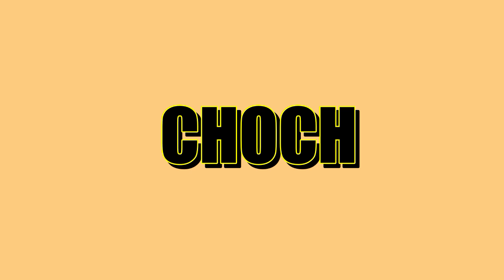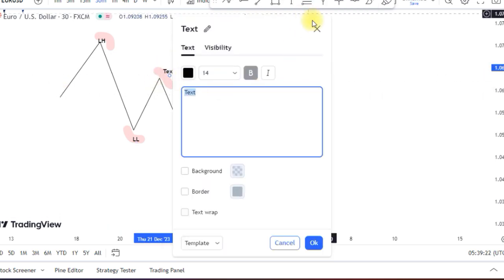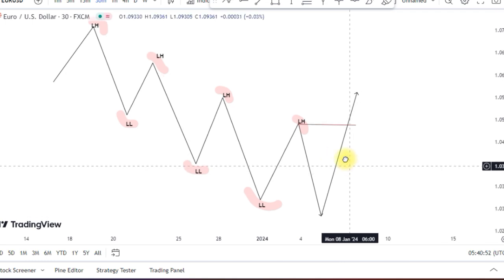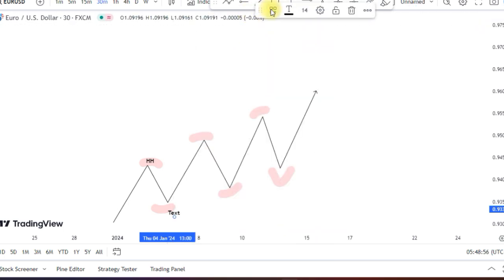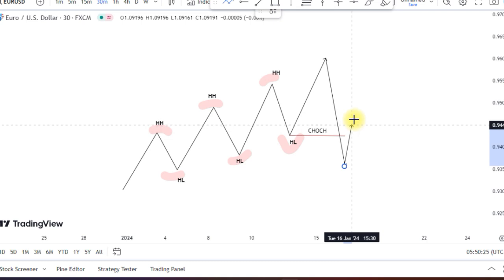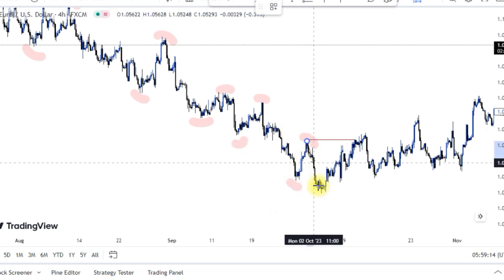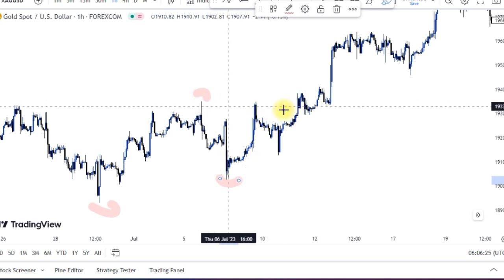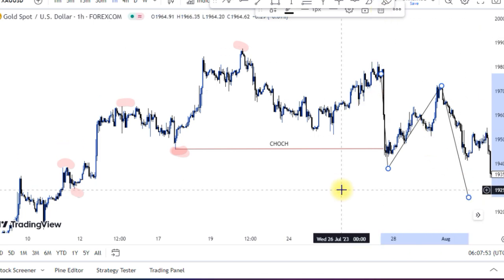i wish I knew this before trading | Master Choch in 10 Minutes | Unveiling New Secrets - forex SMC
Hi there welcome back to another video by real fx. This video teaches about |master choch in 10minutes |.